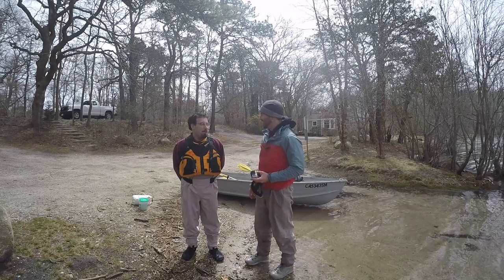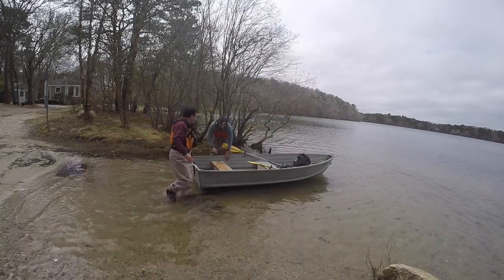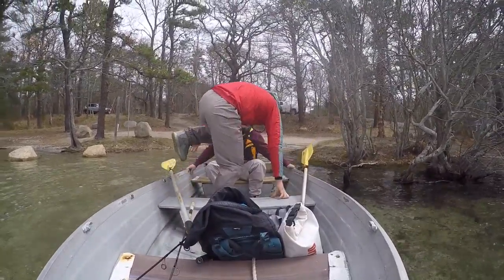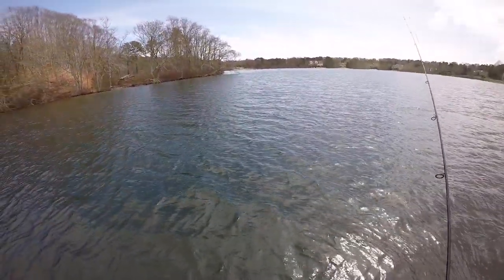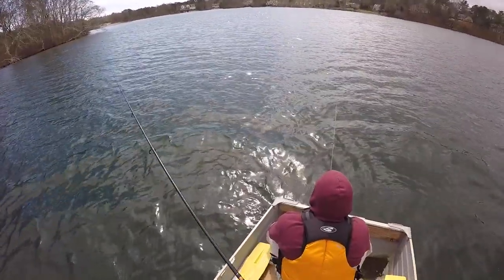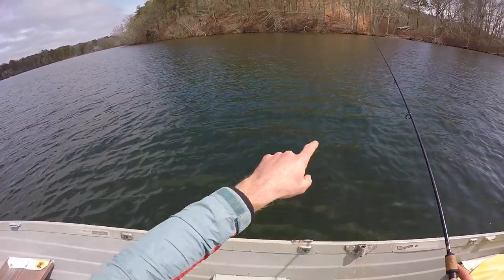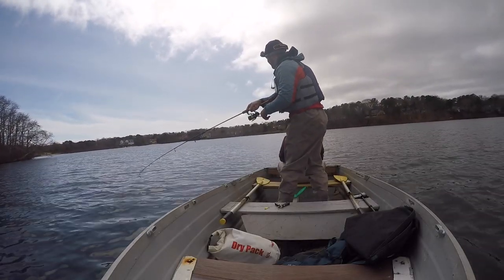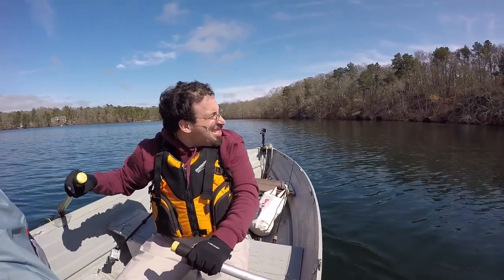Row Boat Fishing On Cape Cod | Rainbow Trout April 2019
You certainly do not need a big fancy boat to enjoy fishing on Cape Cod!

Who else can relate to fishing from a row boat? LMK by commenting below!!! 👇👇👇

Some of my most memorable fishing trips have been from small boats. A few days ago, my friend Garet Suomala and I headed out onto one of Cape Cod's many kettle ponds in search of trout.

With not much more than a bucket of shiners and a pair of oars, we rowed ourselves out to the "fishing grounds."

We anchored the boat off a sandy shoal which dropped down to about 20 feet deep. Rainbow trout will often school up and hold in this particular spot.

Conditions were windy and the fish were finicky, but we did manage some action by drifting live shiners behind the boat. It was a lot of fun watching the trout come up to the surface to the slam the shiners!

Timestamps:
0:01 - introduction to my fishing buddy Garet
1:28 - rowing out to the fishing spot
2:00 - anchoring up
3:15 - explanation of the sandy shoal and deep hole
3:32 - hooked up!
4:32 - rowing home

Equipment & Tackle:
Tackle & Equipment:
Temple Fork Outfitters Professional Rod, 6'6" long and rated for 1/16 to 1/4 ounces
Live Shiners
Size 6/0 Gamakatsu Octopus hook #02407

We probably still have a couple weeks to go until the first confirmed reports of schoolie striped bass arrive on Cape Cod.

Until then get out there and enjoy the freshwater bite! Freshwater fishing on Cape during the "shoulder seasons" is a relaxing and enjoyable way to spend an afternoon. ✌🏻

Tight lines,

Ryan

PS - are you looking for something to do with the kids this week during school vacation? Then consider swinging down to the Kids' Fishing Festival at Cliff Pond in Brewster, this Saturday April 20th, presented by the Goose Hummock Shops! You can learn more about this event here 👇

Please support My Fishing Cape Cod! Check out our online membership community myfishingcapecod.com which is  full of helpful resources about fishing on Cape Cod. You can get access to bonus videos, special content, live forums, group fishing trips, meetups and much more. I upload MUCH more content on my website than I do here on YouTube. All for just $1.00 for your first 30 days. Ongoing membership is $9.99/month and you can cancel at anytime with just a click.